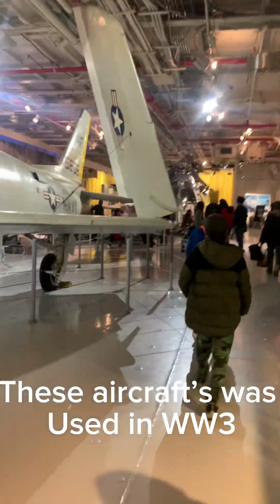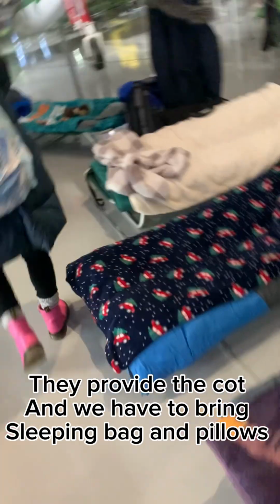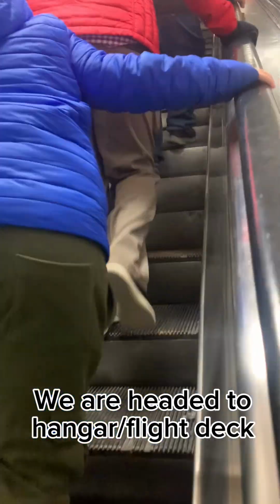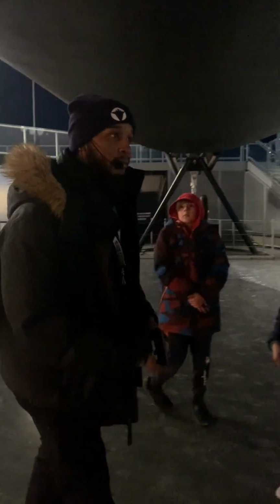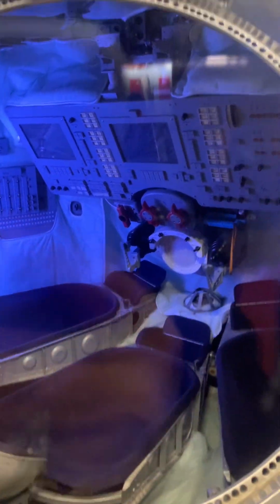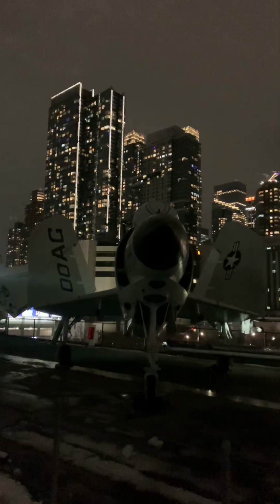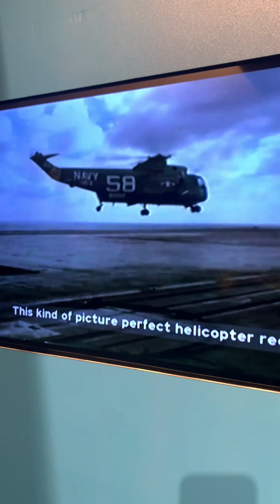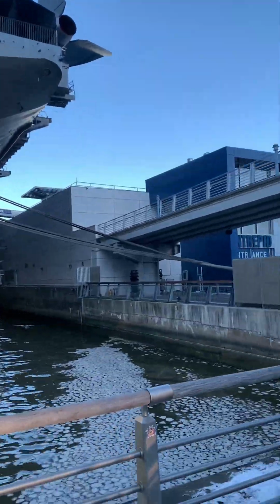Exploring Intrepid Museum in New York